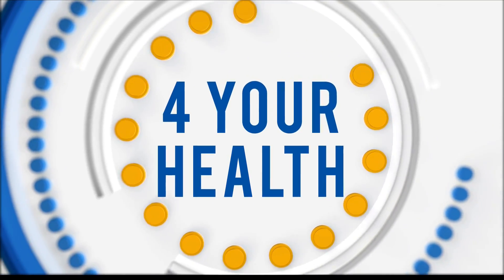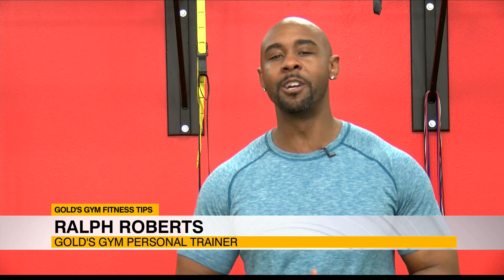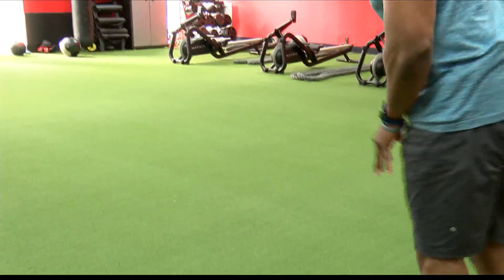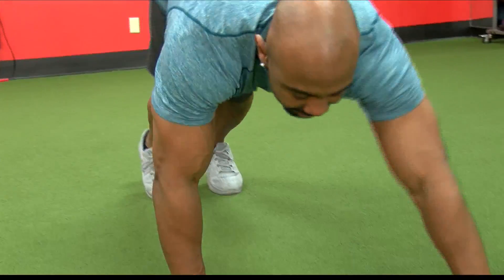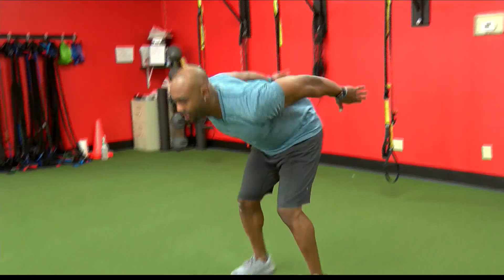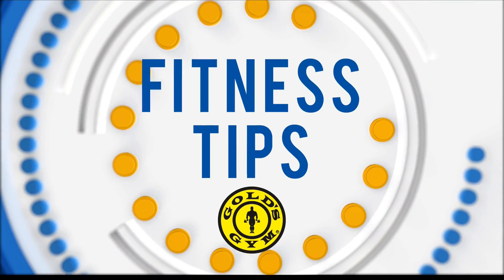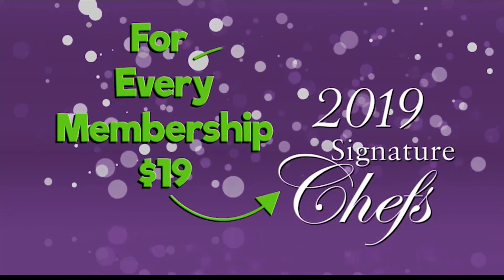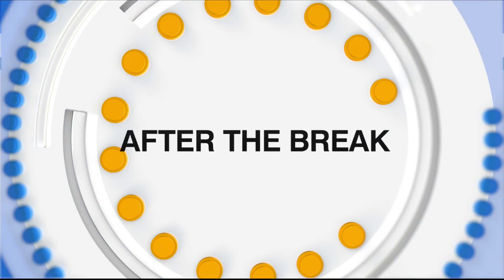Fitness with Ralph: Warm-Up Moves